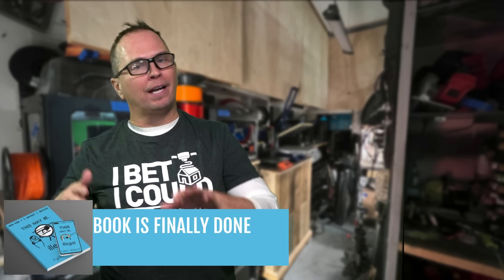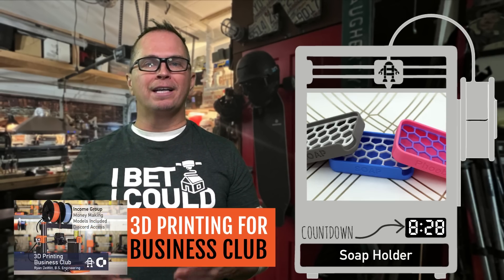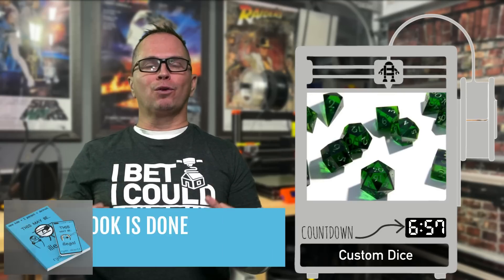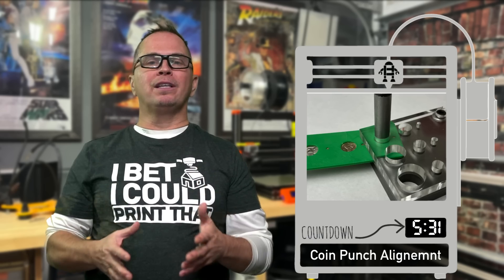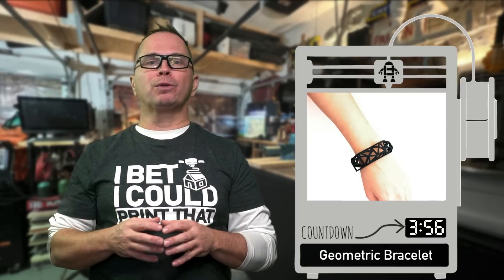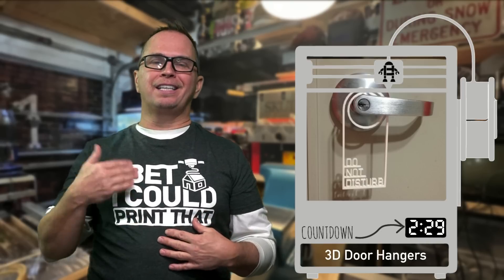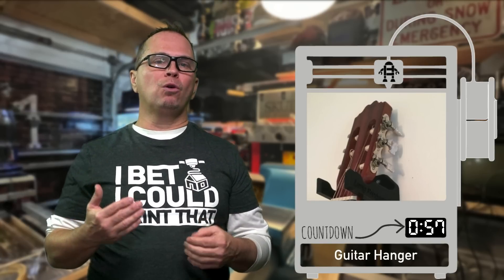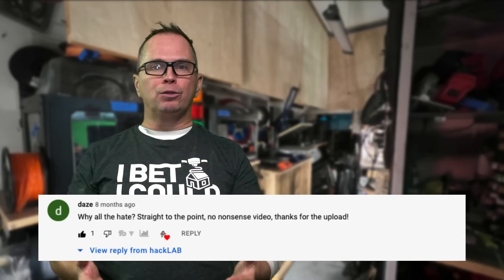50 Money Making Things to 3D Print | 2022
Make money 3D printing in 2022. If you’re new to 3D printing and are looking for some ideas to get going and make a little bit of side income for your side hustle this is the video for you to watch .

Warning - Controversial Video (50 3D Prints in 2021)

This is a show about inventing, creating, growing, and fixing things.